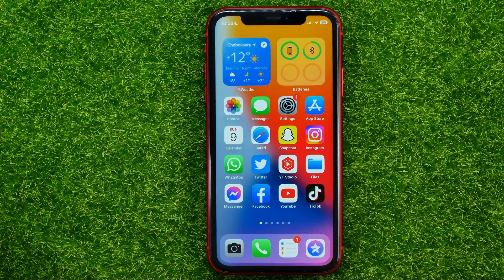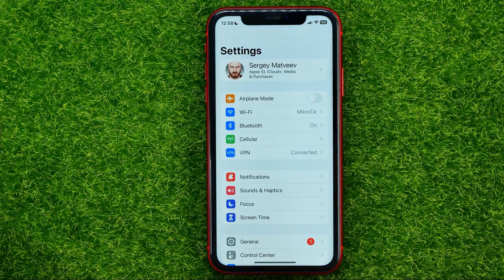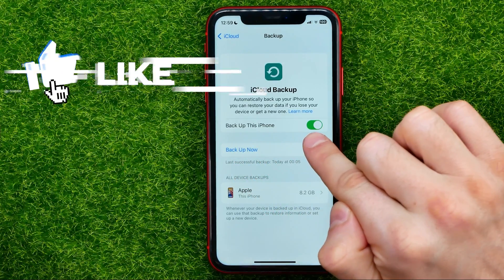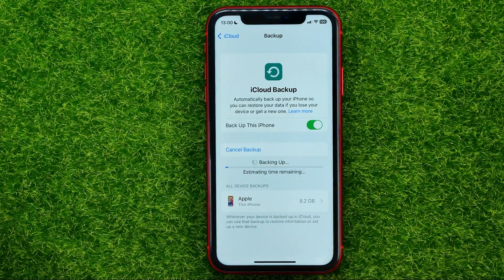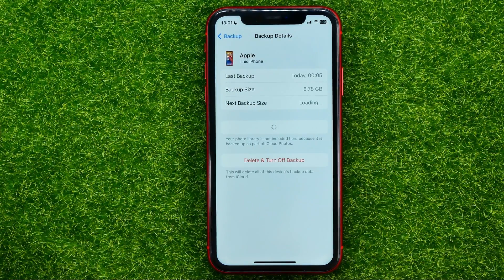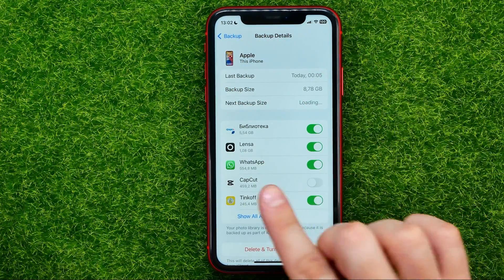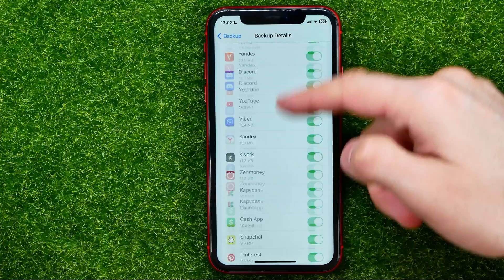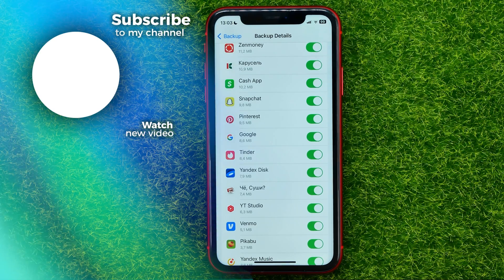How to Backup iPhone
If you are looking for a video about how to backup iphone, here it is!
In this video I will show you how to backup iphone to icloud. Be sure to watch the video to the very end.
You will learn how to. That's easy and simple to do from your phone.

00:00 - Intro
00:24 - How to backup iphone